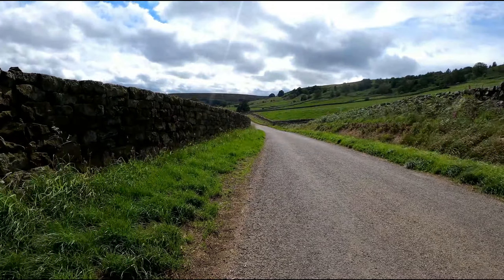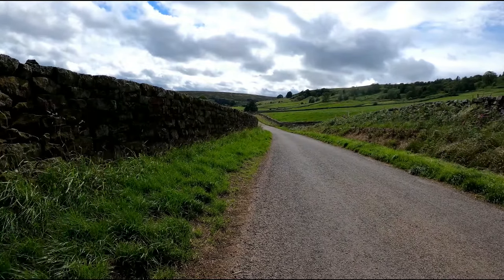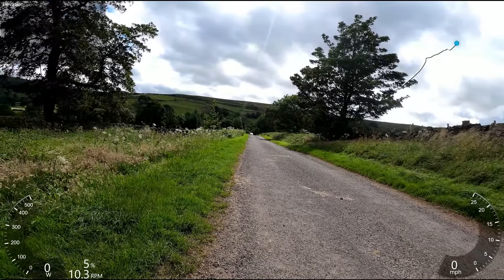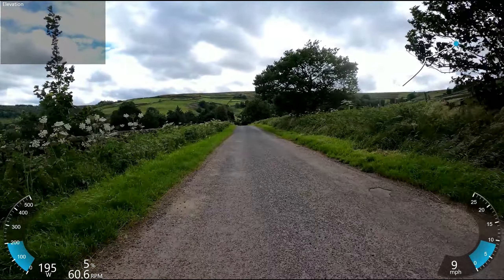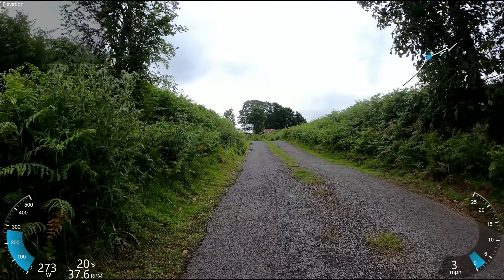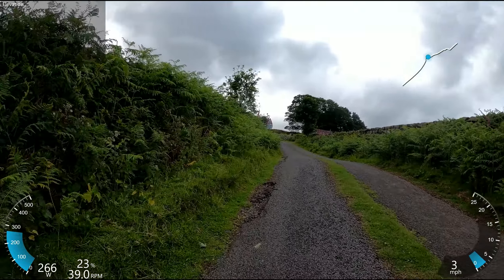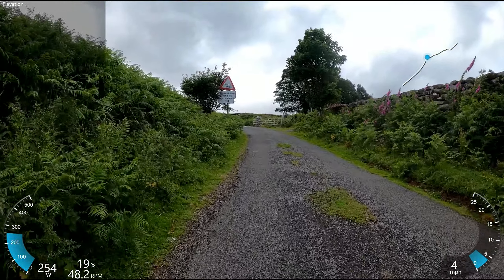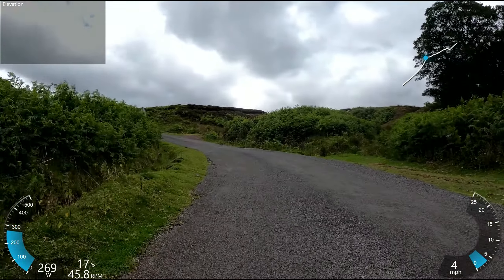Caper Hill - Simon Warren #149 [Hard]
Feels like it goes on.  And on.  And on some more.
SW Rating: 10/10
Wheelygood Rating: Hard
Length: 0.83 miles
Avg. gradient: 14%
Category: 3